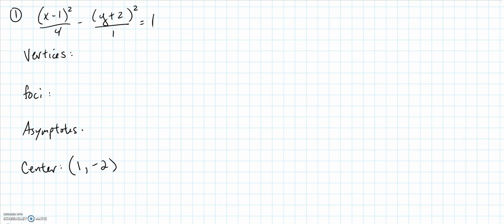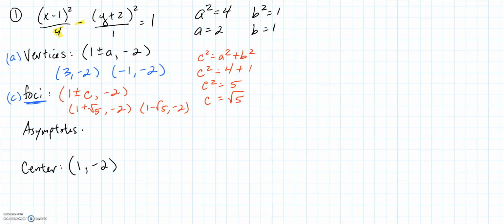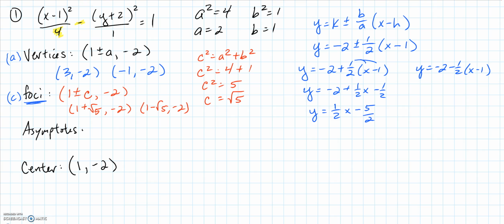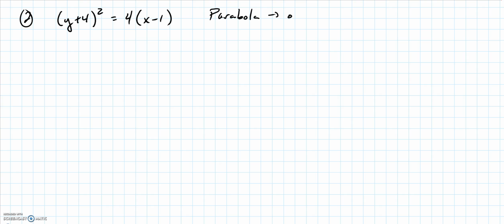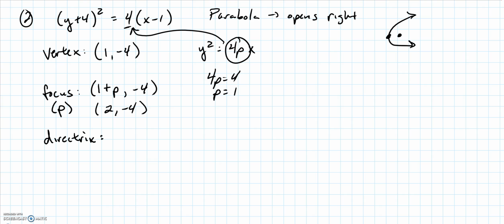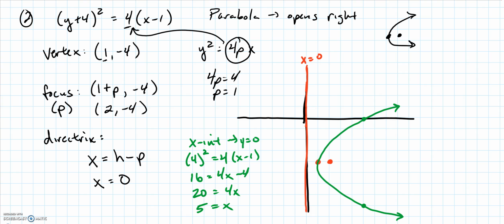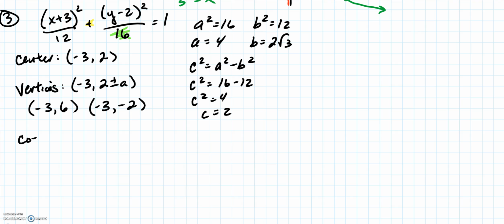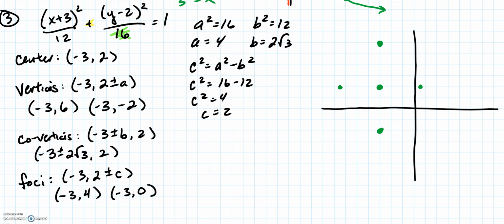Unit 9A Review Part 1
Questions #1-3 from Unit 9A Review